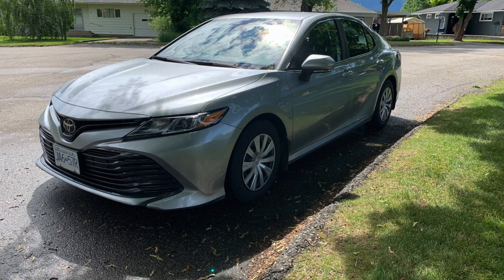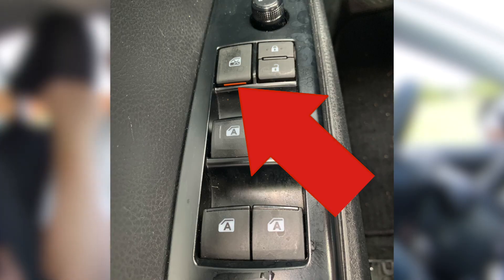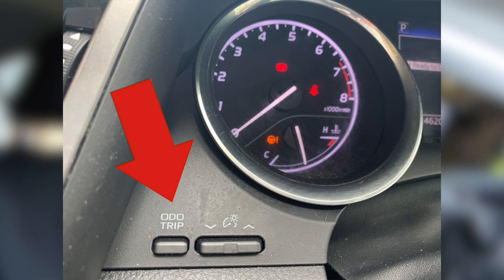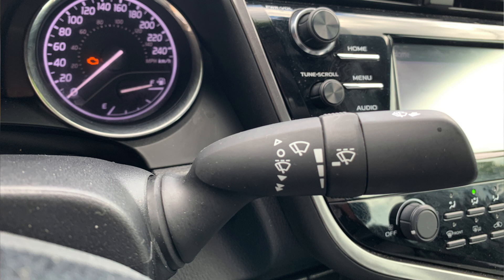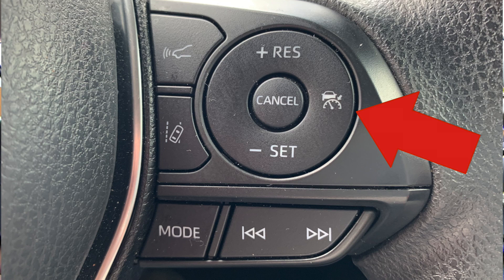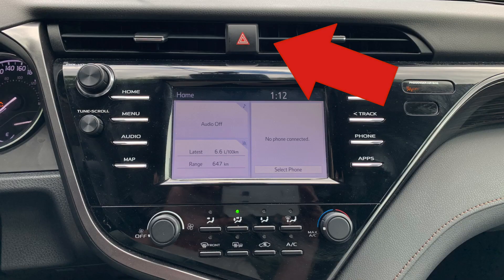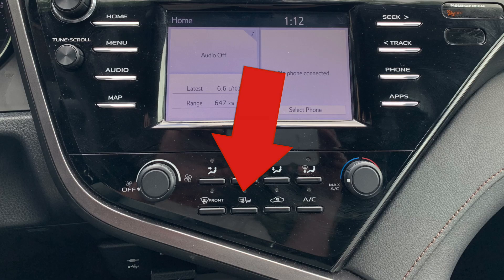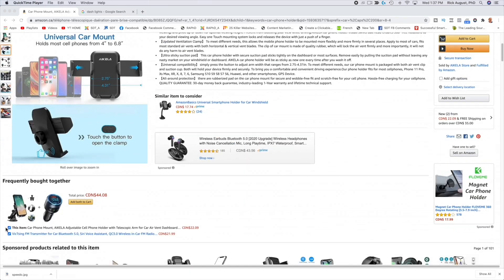Beginner Drivers, Don't Let Car Controls Confuse You Anymore!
Learn how to work the secondary controls on your vehicle. For a driver's test, you must know the windshield wipers and defrost at minimum.

0:00 2019 Toyota Camry
0:12 Learning to Drive
0:41 Door Controls
1:00 Door Locks
1:09 Mirror Adjust
1:26 Traction Control
1:38 Fuel Fill
2:04 Dash-lights
2:23 Signals; Light Controls
2:44 Wiper Controls
3:21 Cruise Control: Lane Assist; ACC
3:44 Ignition
4:22 4-Way Flashers
4:34 Creature Comfort Controls
5:29 Interior Lights
5:41 Bluetooth
6:00 Learner & Provisional License Holders
6:17 Ask Us A Question